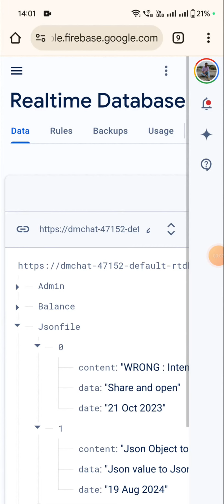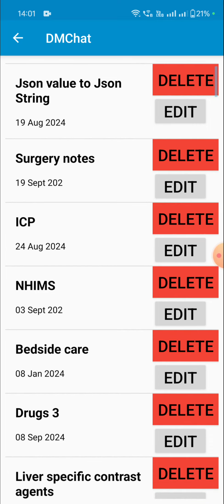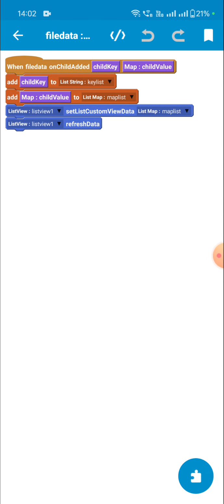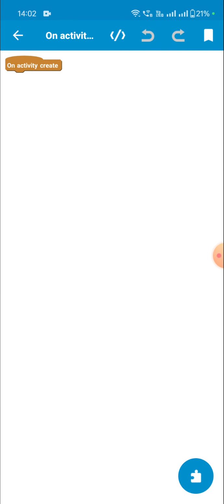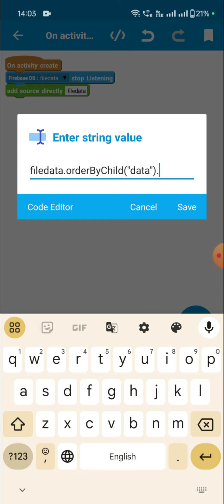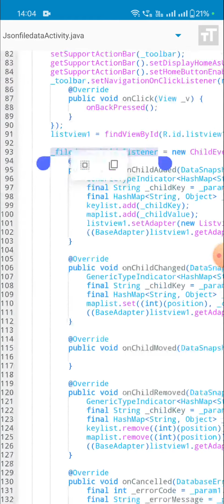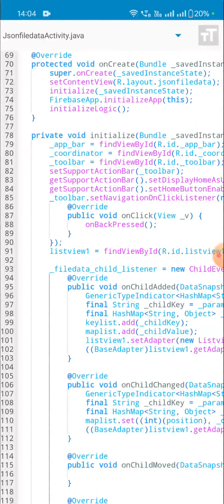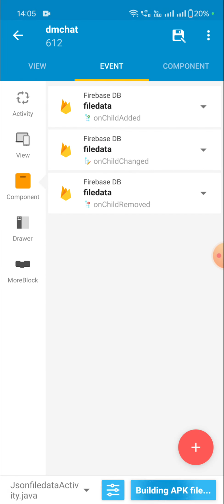Sort Firebase data using Query in Sketchware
This video shows how to sort data from Firebase realtime database using Firebase query in Sketchware.